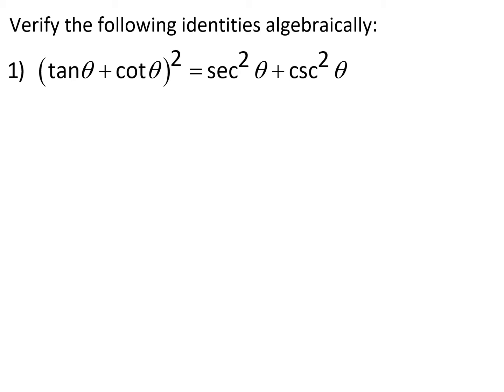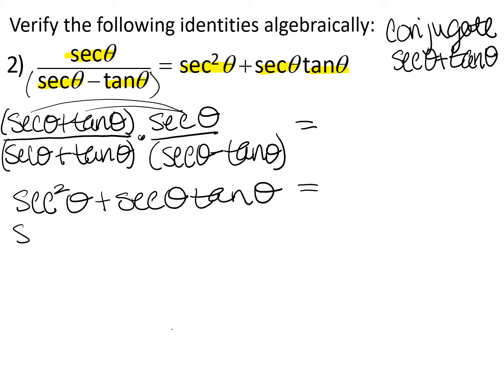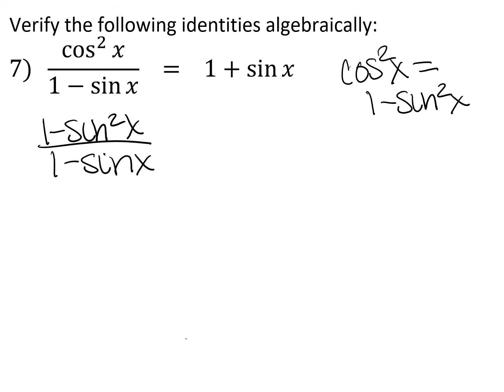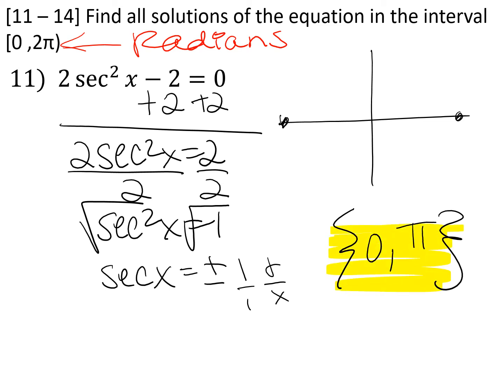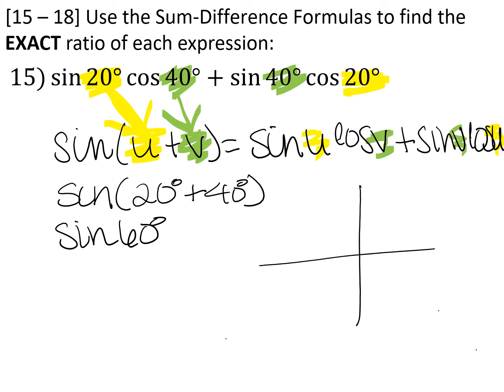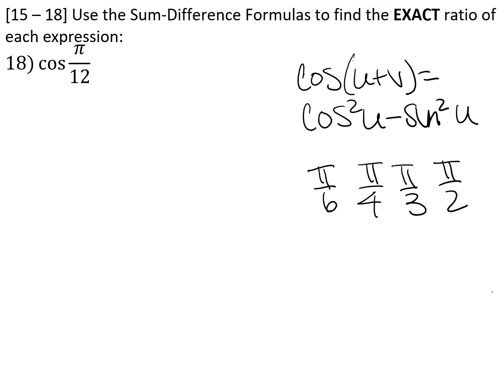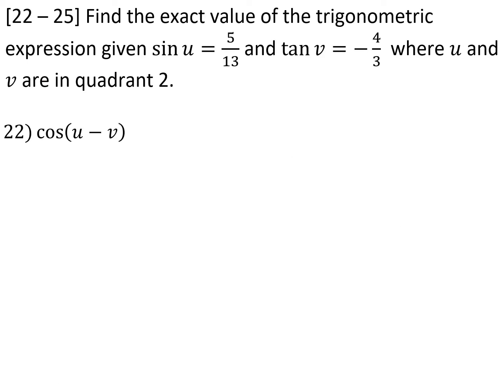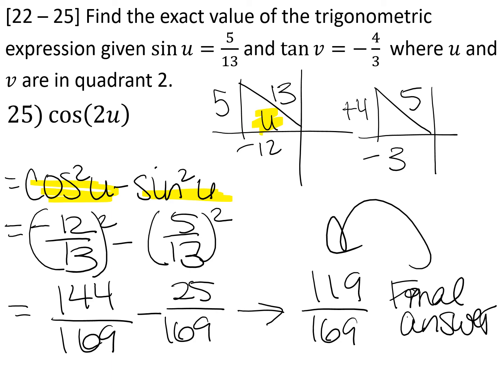AM Unit 3 Study Guide video